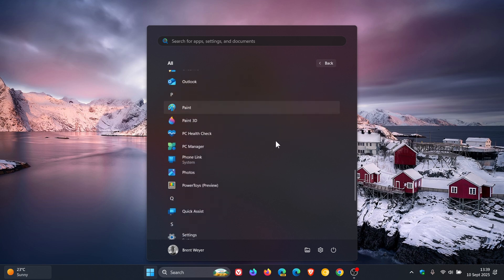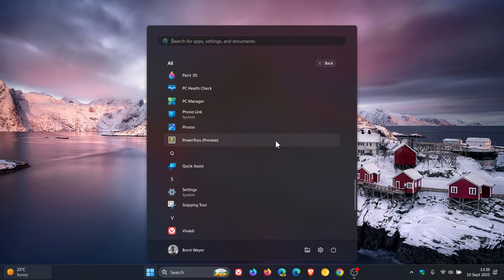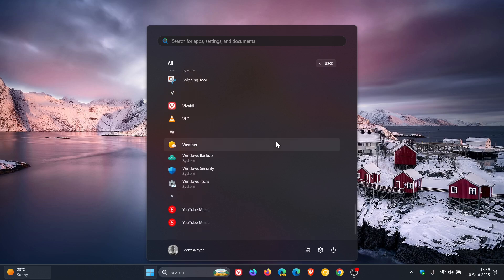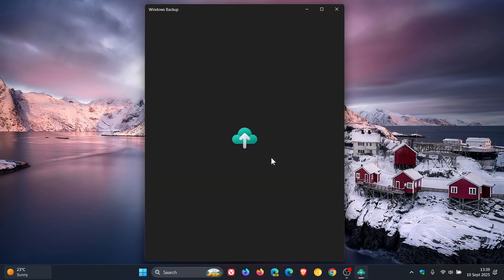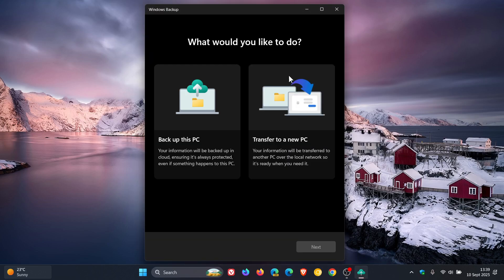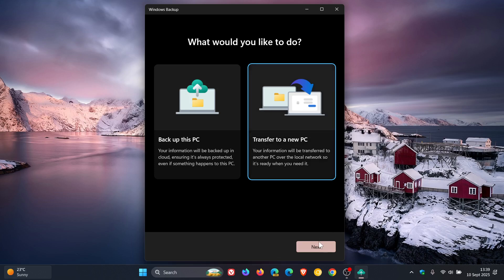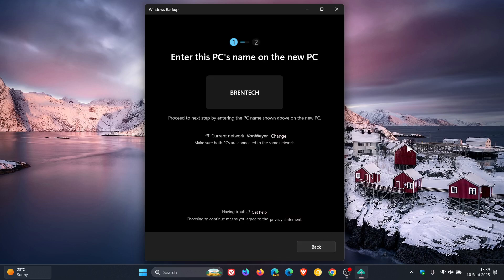Windows 11 23H2 KB5065431 Released With 1 New Feature, Fixes a Known Issue, Security & Bug Fixes!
This latest September 2025 "B" release Patch Tuesday security update addresses 81 security vulnerabilities. The update also includes a new Windows Backup for organizations, fixes a device manager issue related to USB blocking of external devices, fixes File Explorer slowdown in relation to SharePoint syncing, fixes the ReFS file system, fixes a Wi-Fi bug and more. The update pushes version 23H2 to Build 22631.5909.